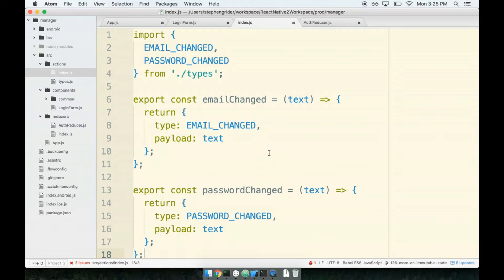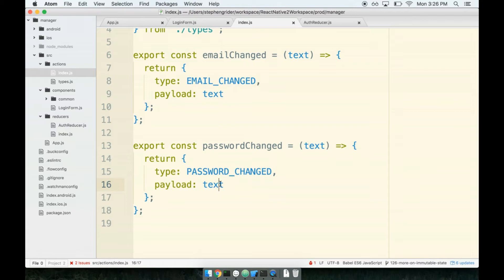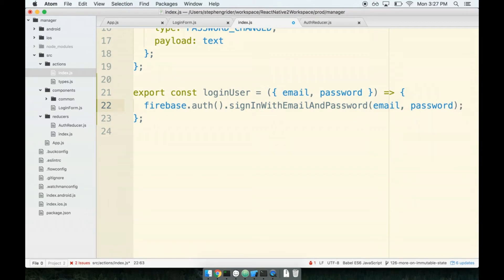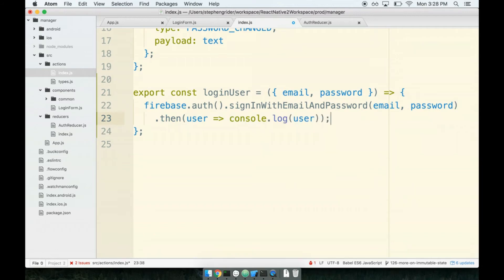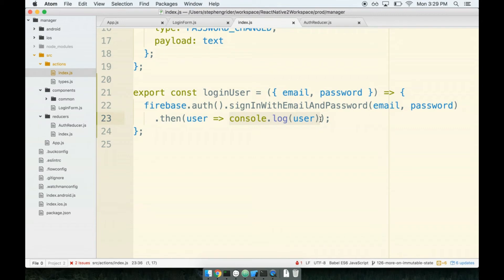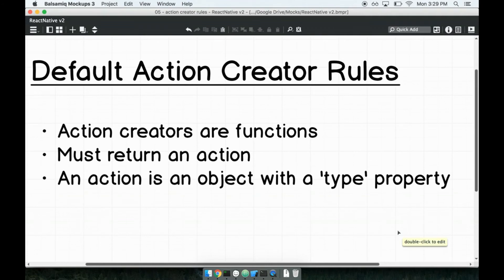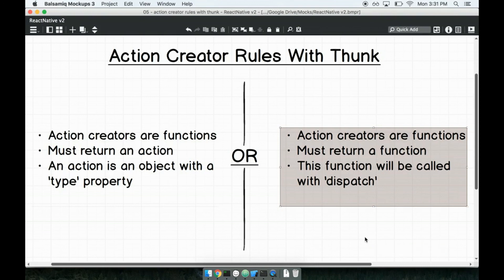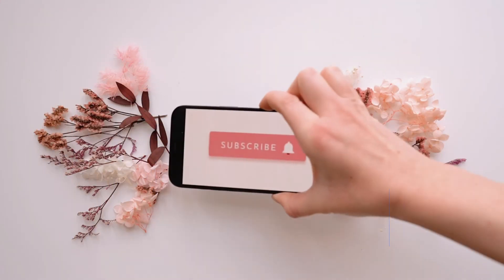112 - Introduction to Redux Thunk in React Native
Introduction to Redux Thunk